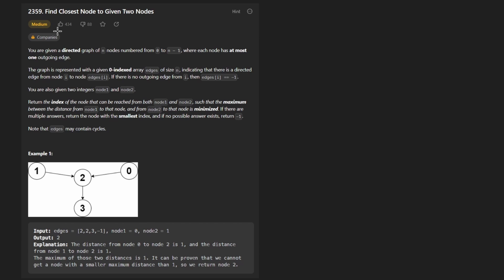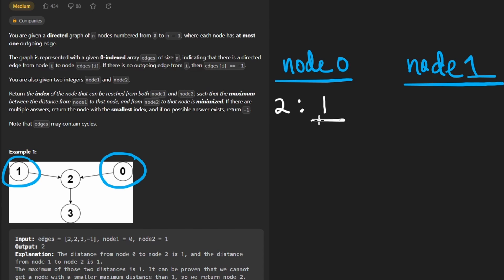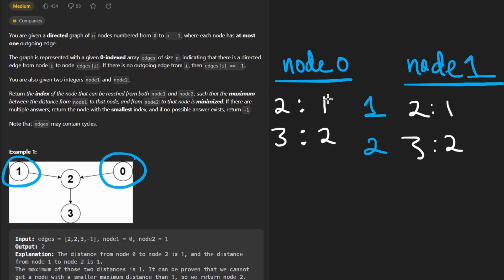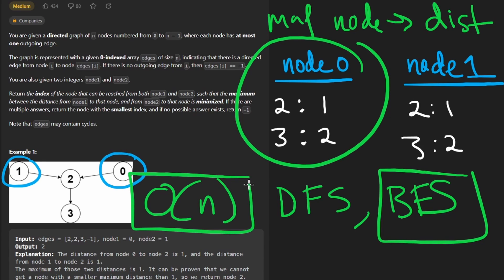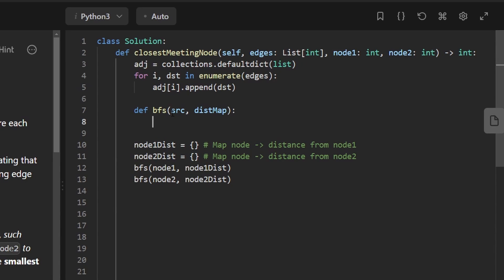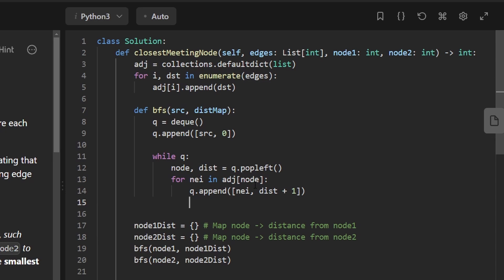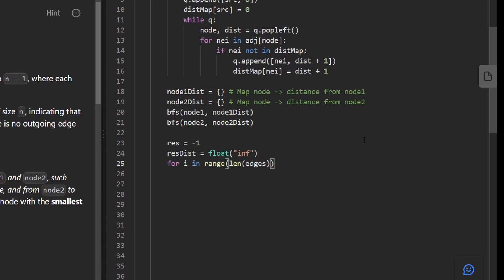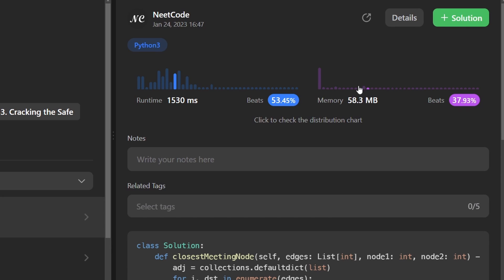Find Closest Node to Given Two Nodes - Leetcode 2359 - Python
Neetcode solving the daily leetcode problem on January 24, 2023.

0:00 - Read the problem
1:00 - Drawing Explanation
4:35 - Coding Explanation

leetcode 2359